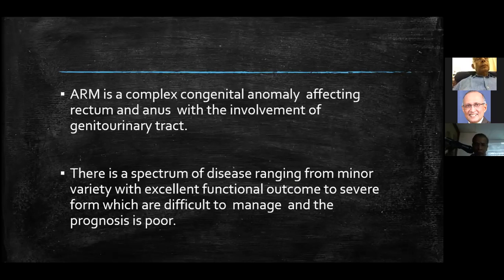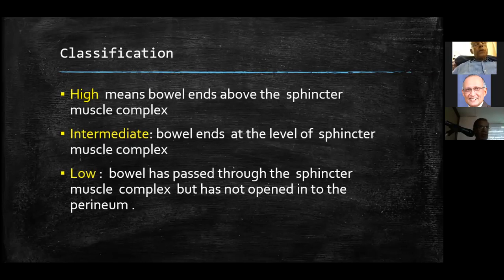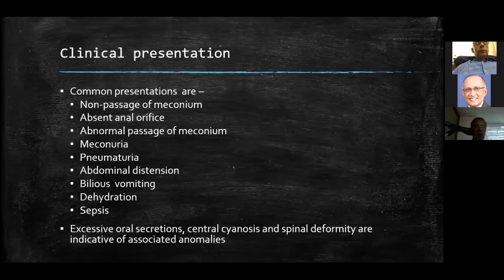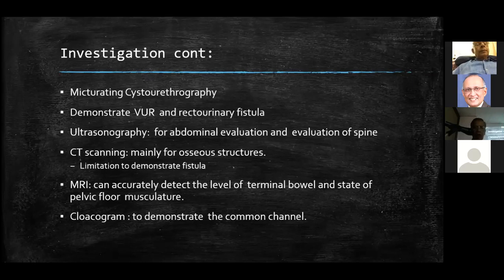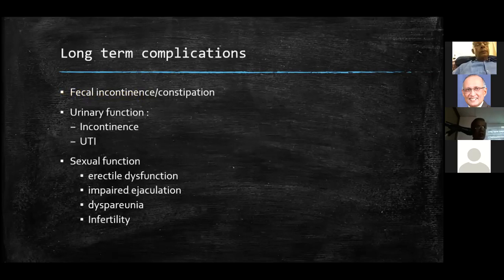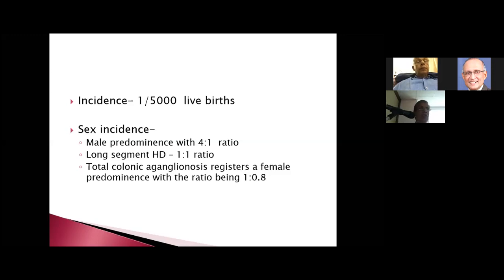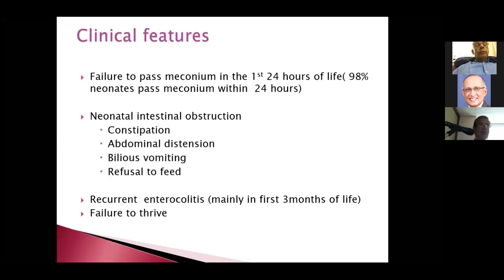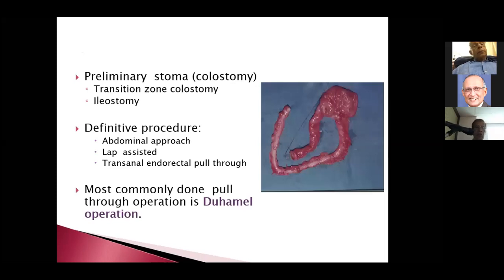BMH Paediatrics PG Session - Dr.VK Gopi on ARM and HD